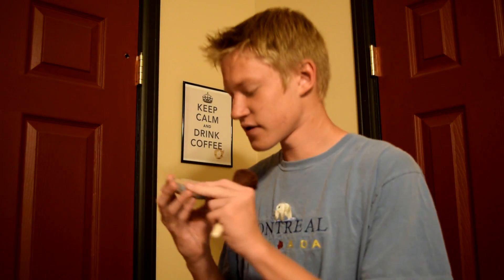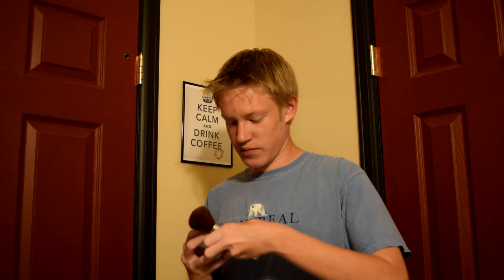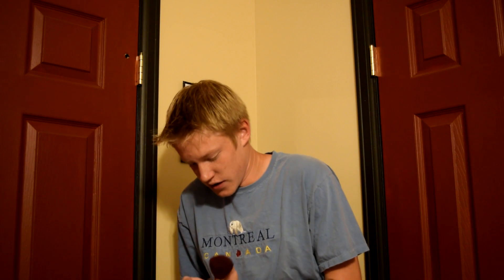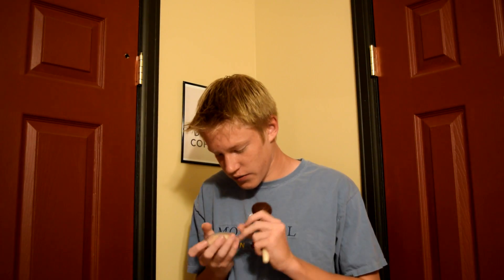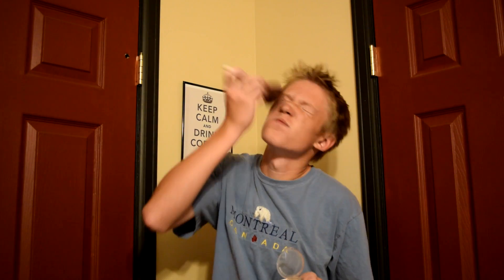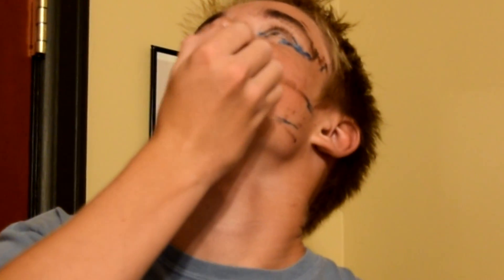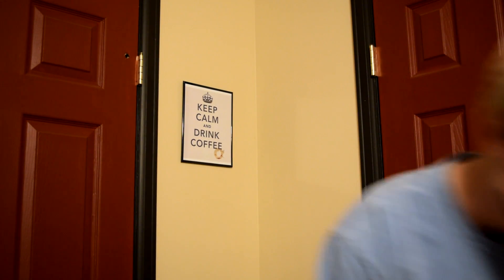Makeup Tutorial - how to look FABULOUS!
Well, this just had to happen at some point :D

P.S. This video was not meant to be serious... at all